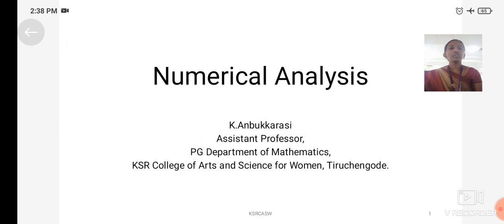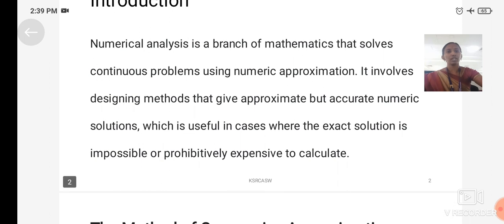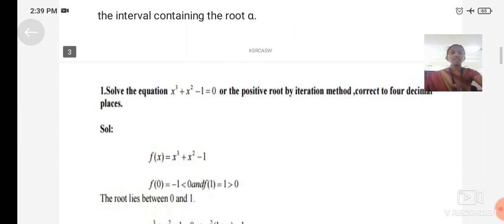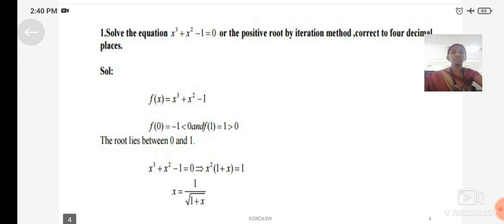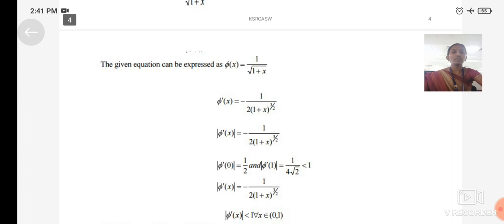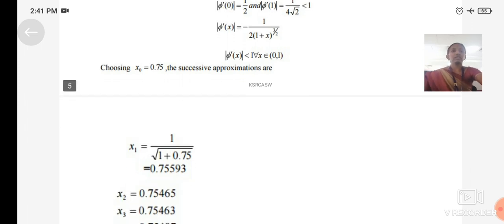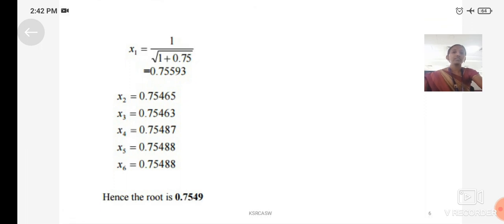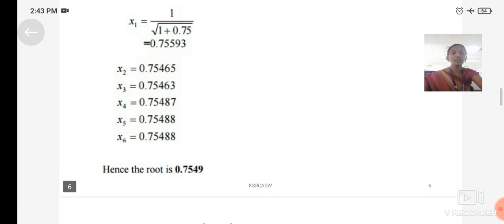LCS Numerical & Statistical Methods Unit I | Mrs. K. Anbukkarasi , Asst Professor Mathematics